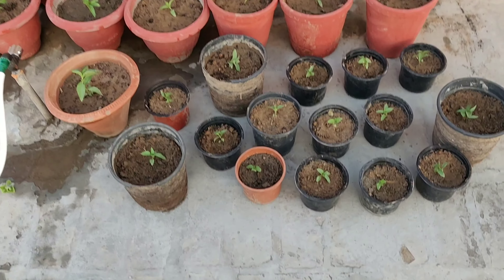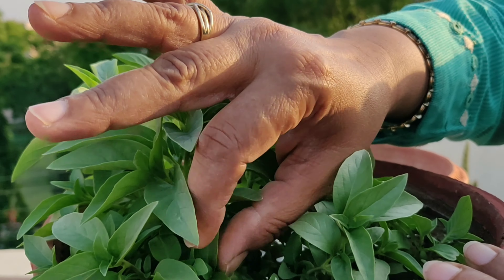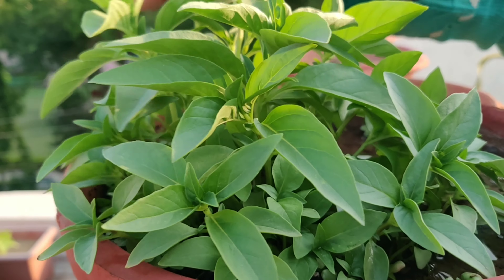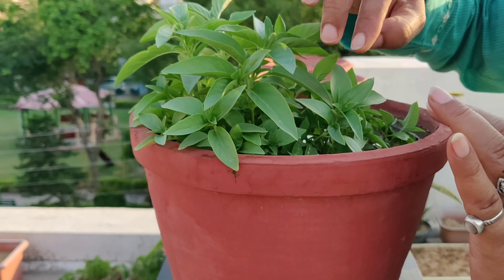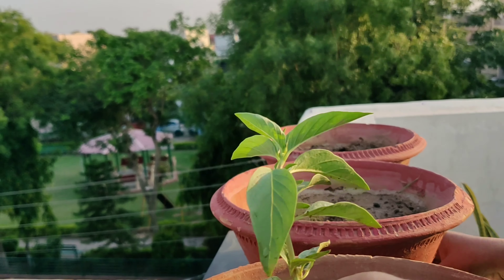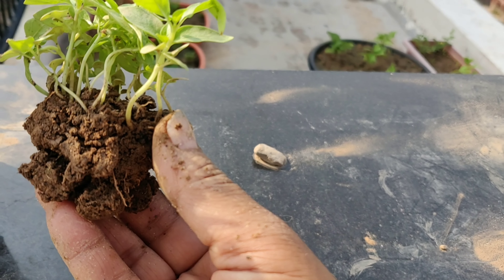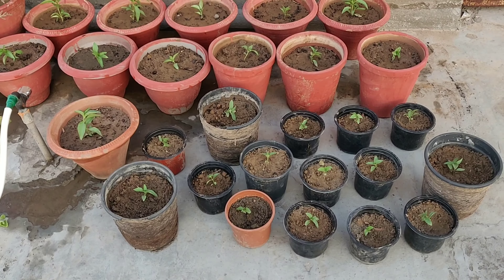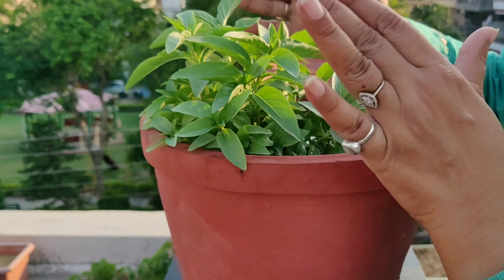Two Ways To Propagate Basil From Saplings | Easy Ways To Propagate Basil | Natural/Organic Gardening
Getting an endless suppy of basil is not at all difficult. You can find this out from this video and my video of June 01,2020. If you like this video, don't forget to press the like button.
Two Ways To Propagate Basil From Saplings | Easy Ways To Propagate Basil | Natural/Organic Gardening | Easy basil propagation | Grow an infinite suppy of basil in your home/ on your terrace/ in your balcony
Meenu Savita Arora talks here about terrace gardening / garden in your balcony/ container gardening / growing things in containers